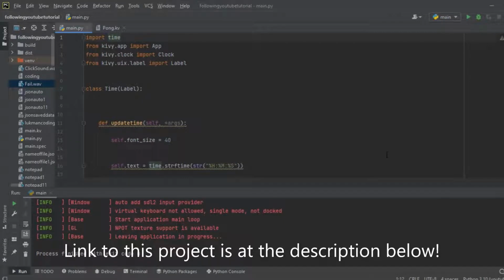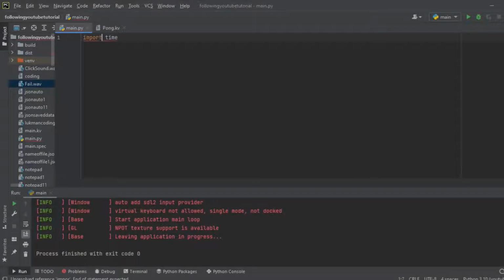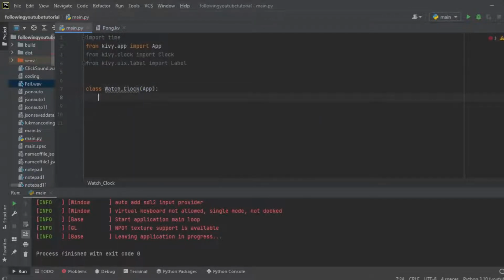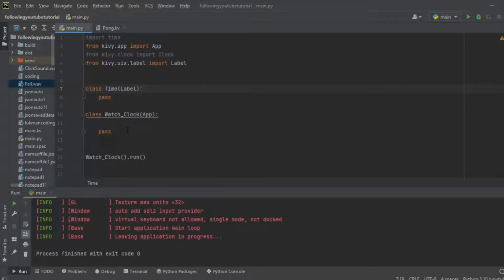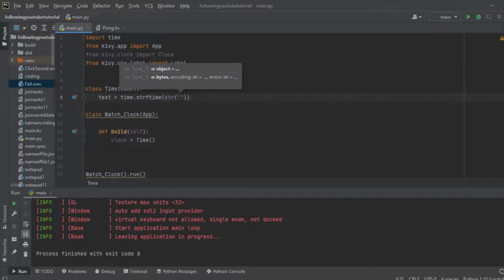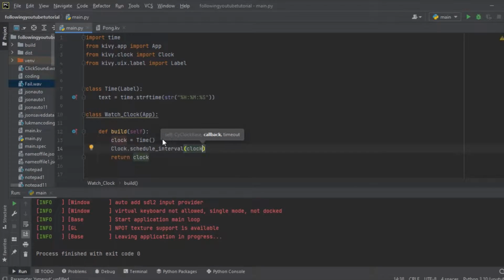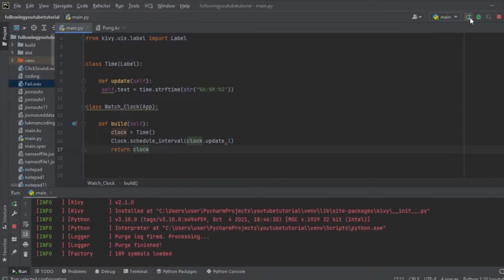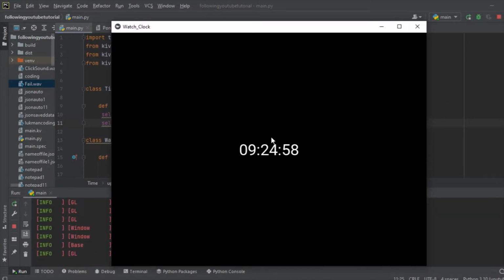Making A Clock With Kivy For Beginners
Hi friends, today I'm going to be showing you how to create a simple clock using Python Kivy.. Please if this is your first time on my channel, don't forget to subscribe now and turn on the bell notification for more of my videos and if you love my video, don't forget to hit the like button and subscribe now to my YouTube channel for more tutorial videos like this thanks...

00:00 - Intro Results
1:00 - Importing The Libraries
2:21 - Creating The App Class
3:22 - Creating The Label Class With Text
6:42 - Updating The Label
9:21 - Enlarging The Label
10:17 - Outro